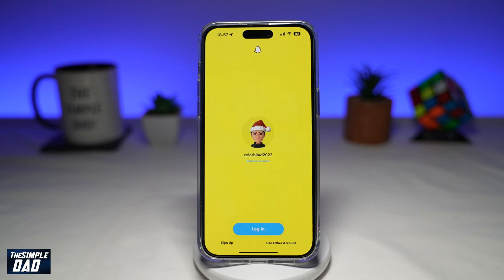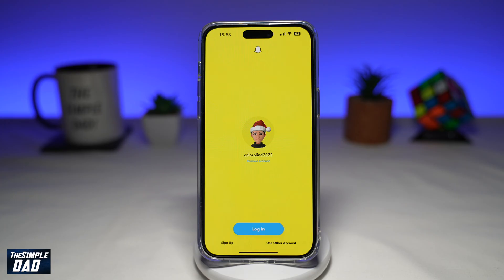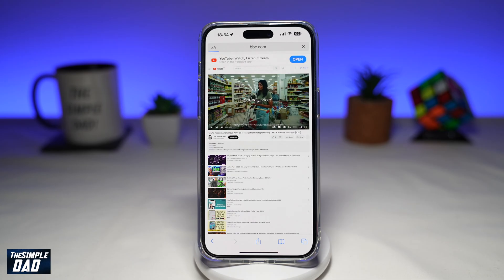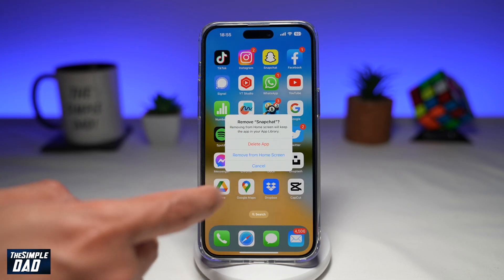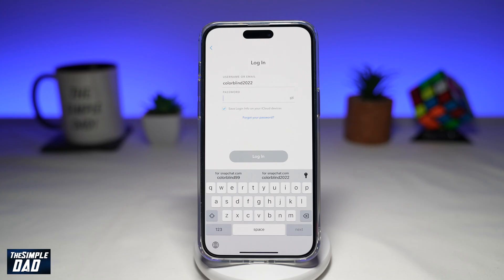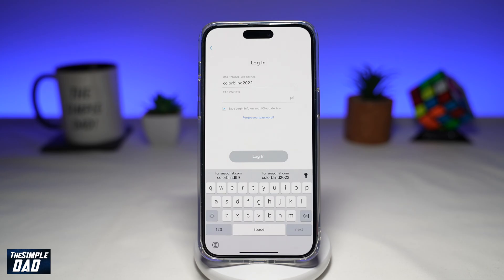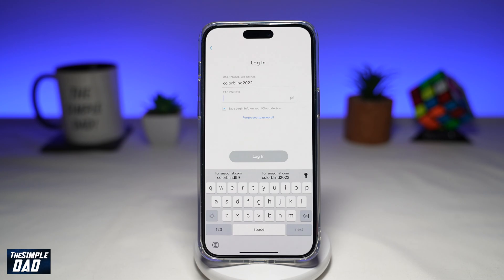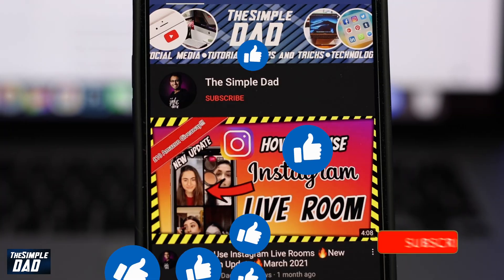What to Do If Snapchat Won't Let Me Login to My Account (2023)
00:00 Intro
00:10 Like or no Like
00:20 What to Do If Snapchat Won't Let Me Login to My Account